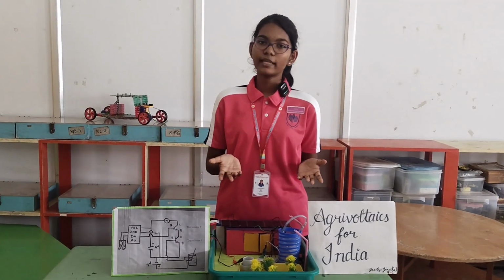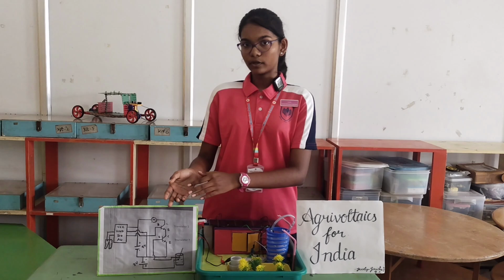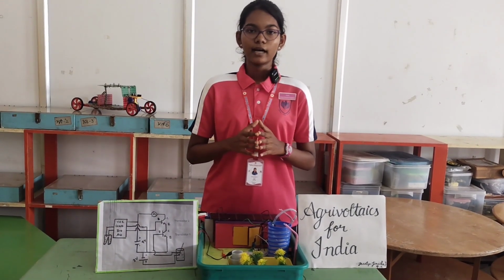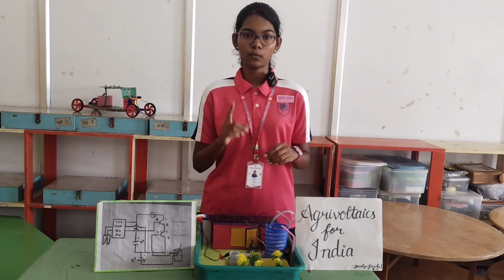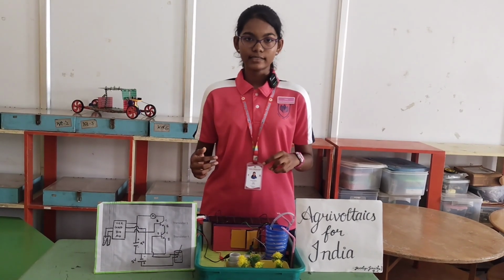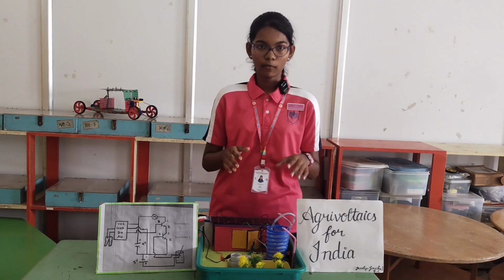Agrivoltacis for India